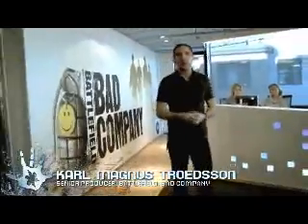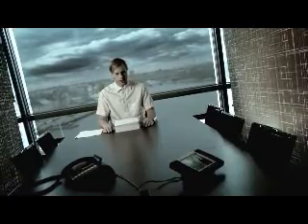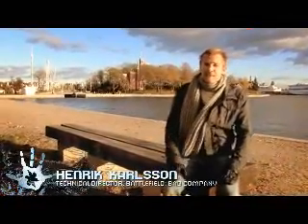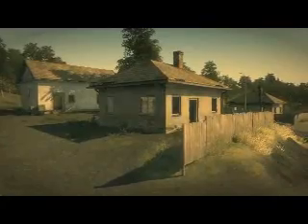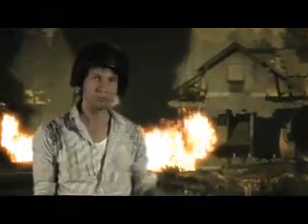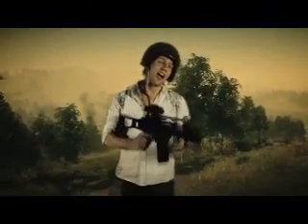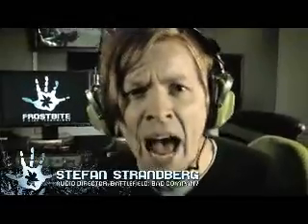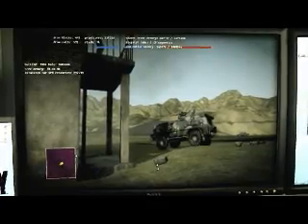BF:BC FrostBite Engine Explanation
An explanation of what the ForstBite engine really is about.